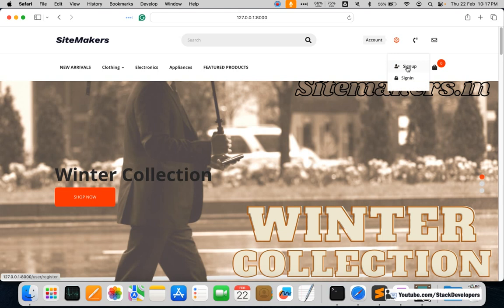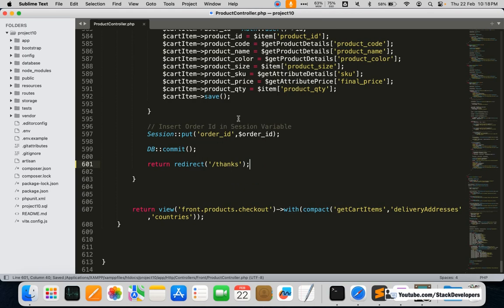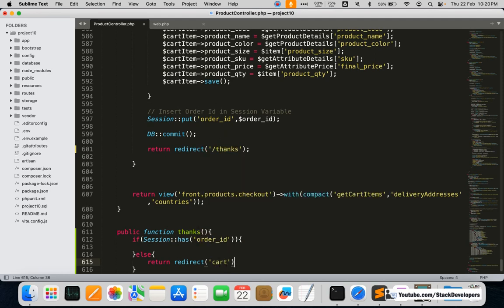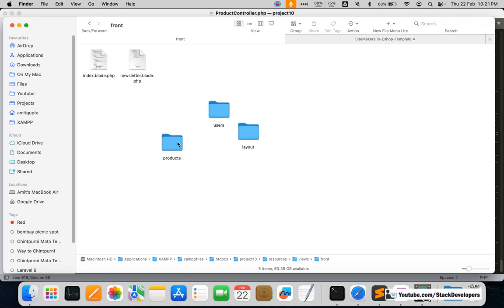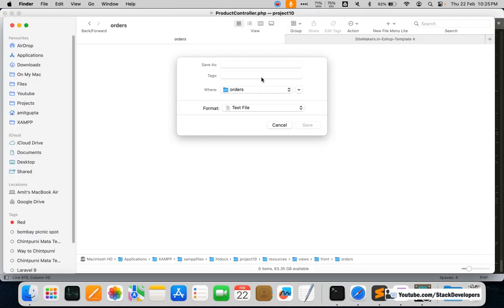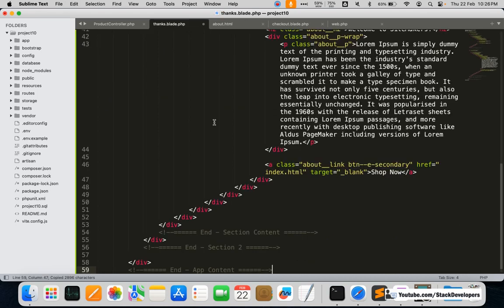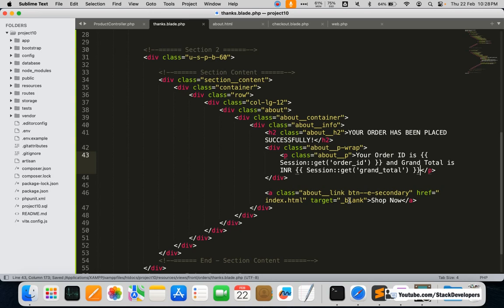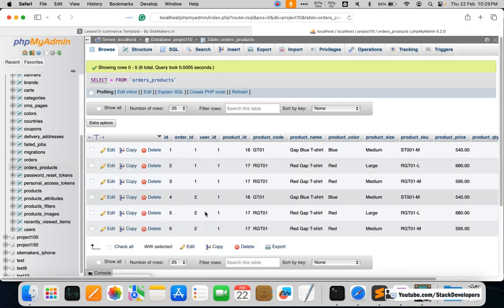Laravel 10 Tutorial #151 | Place Order in Laravel (III) | Order Placement via COD| Order Thanks Page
In Part 151 of the Laravel 10 Tutorial to make the E-commerce Website in Laravel, we will continue working on order placement process. In this video, we will create a thanks page to show a thanks message to the user after order placement with Order ID and Grand total. Also, we will empty the cart after order placement.

1) Update checkout function:-
First of all, we will update the checkout function to redirect the user to the thanks page after order placement.

2) Create Route:-
Now we will create a Get route for the thanks page in the web.php file like below:-

// Order Thanks Page
Route::get('/thanks','ProductController@thanks');

3) Create Function:-
Now we will create a thanks function in ProductController

4) Create thanks.blade.php file :-
Now we will create a thanks.blade.php file to show the thanks message to the user with the order id and grand total.

We can copy about.html page from eshop template and then make changes in it.

In the next video, we will display order details in the user account and admin panel.